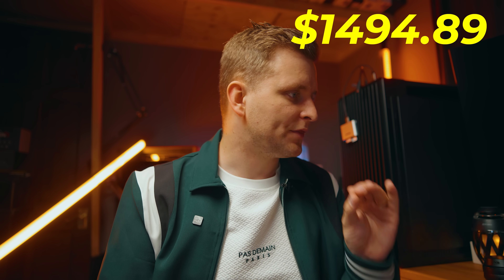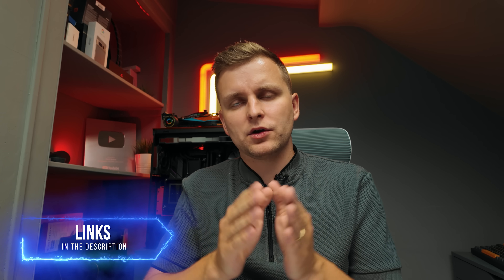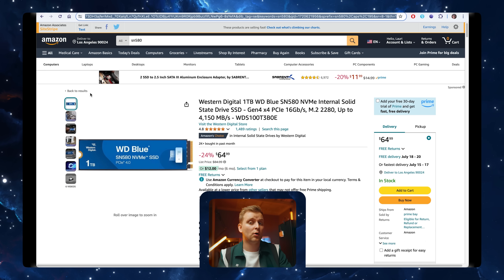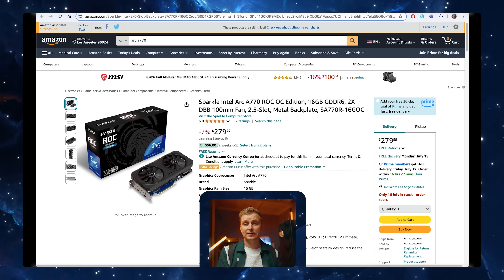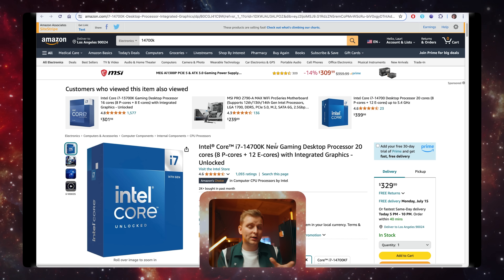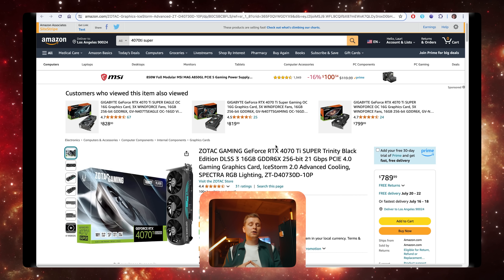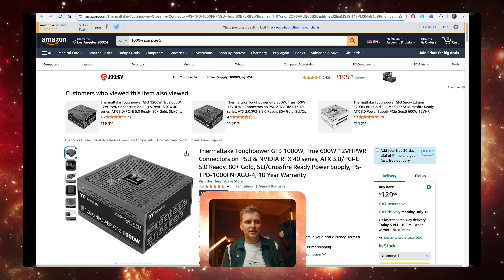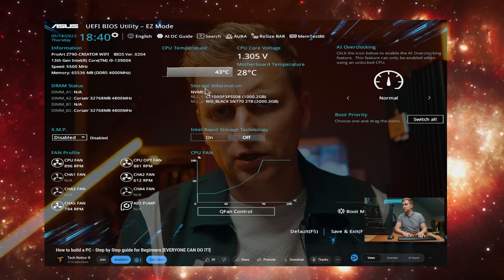BEST Creator PC for $1500 - It's ALL you need and A LOT more! [Part 2]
I'm surprised what you can build for only $1500 as a creator. What a beast for video, Photo & 3D + the upgrade path!

✅ Recommendation Creator PC Parts [~$1500]
➕ Upgrade Option [~$2200]
⬇ Downgrade Option
N/R - not recommended at this price point

👉 CPU [INTEL 🔵🔵]
➕ N/R

👉 MOTHERBOARD [AMD 🔴🔴]
➕  N/R

👉 CPU [AMD 🔴🔴]
➕ N/R

👉 THERMALPASTE [CPU]

👉 COOLER
➕ N/R

👉 RAM
➕N/R

❗ Might need this screwdriver kit

0:00 Intro
0:40 Final Price
1:00 MOTHERBOARD
1:28 IMPORTANT note
3:29 CPU
4:00 Cooler
4:28 SSD
5:12 RAM
5:40 GPU
6:40 PSU
7:15 CASE
7:37 Total PRICE!
8:02 MOTHERBOARD upgrade
8:32 6GHz tip
9:15 SSD Upgrade
10:15 GPU Upgrade
12:09 PSU Upgrade
12:58 Case Upgrades
13:25 UPGRADE Total Price
14:00 How to build it and set it up!